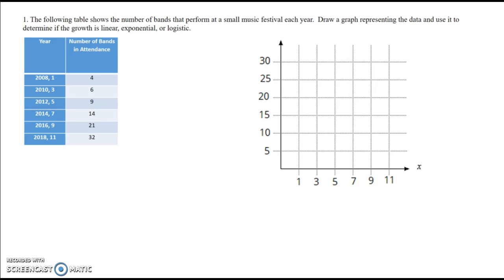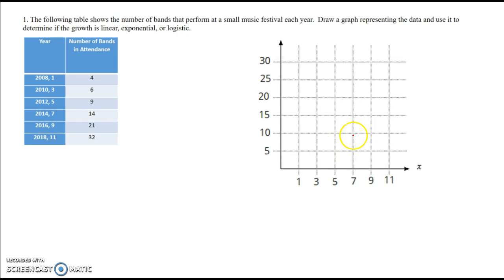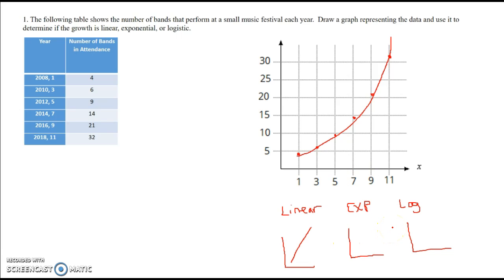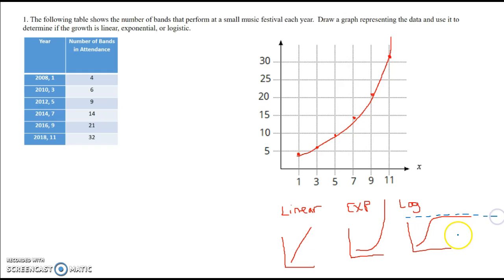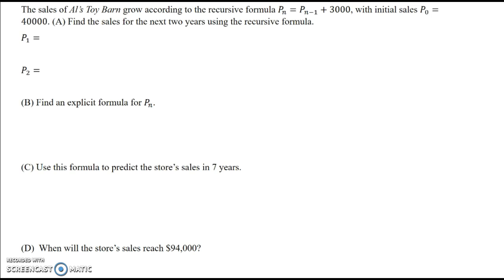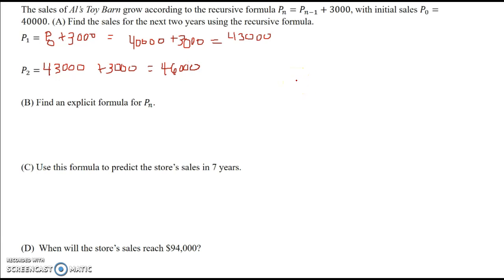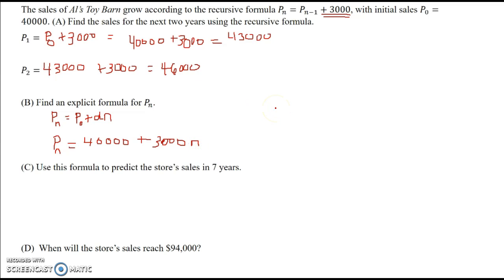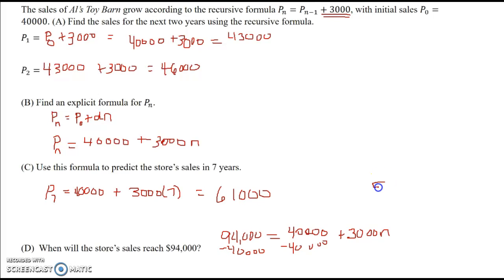Unit 2 Study Guide Question 1 and 2